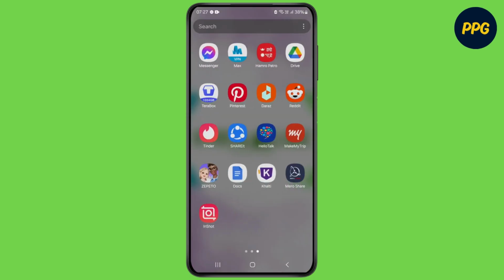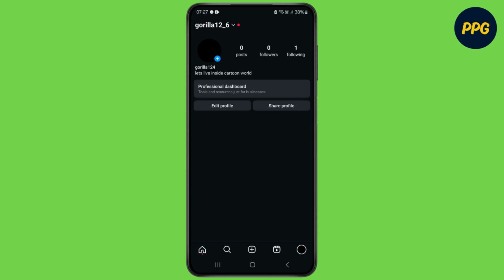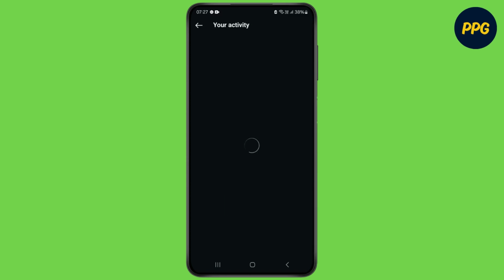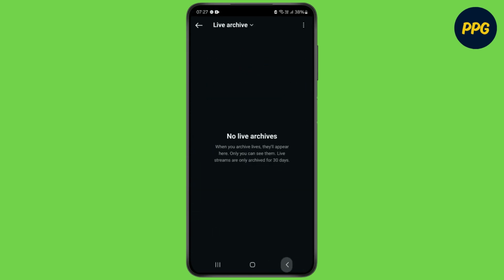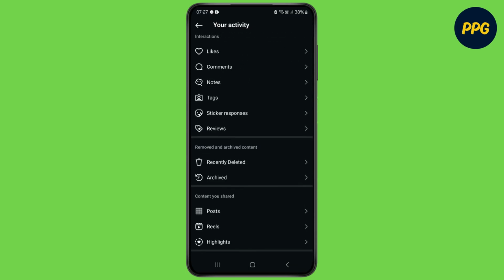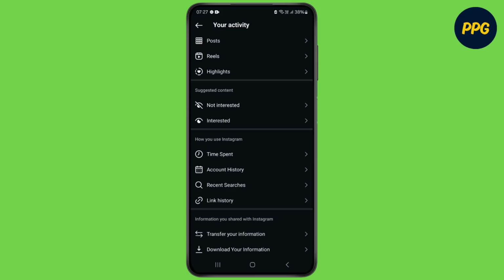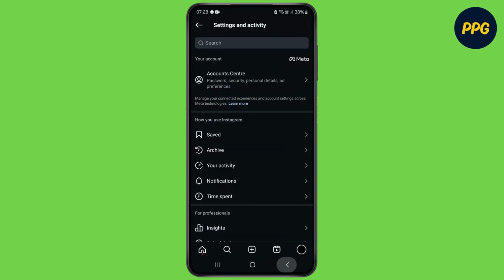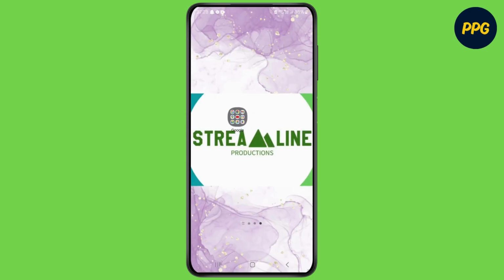How To Recover Deleted Comments In Instagram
Hello Guys,

Welcome to our comprehensive guide on "How To Recover Deleted Comments In Instagram!" If you've accidentally deleted a comment on Instagram or want to know how to retrieve it, this video is for you. We’ll guide you step-by-step on how to recover deleted Instagram comments, whether it's on your post or someone else's. Learn about Instagram's features, potential recovery methods, and tips to manage your comments efficiently.

In this video, we will show:

How to recover deleted Instagram comments
Ways to retrieve deleted comments on Instagram
How to undo a deleted comment on Instagram
Best practices to manage Instagram comments
How to recover Instagram comments on mobile